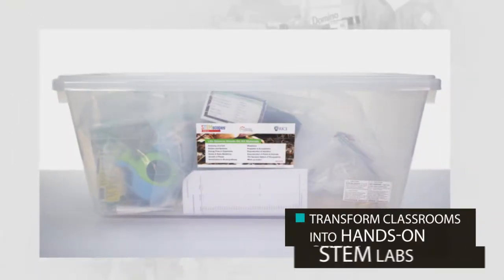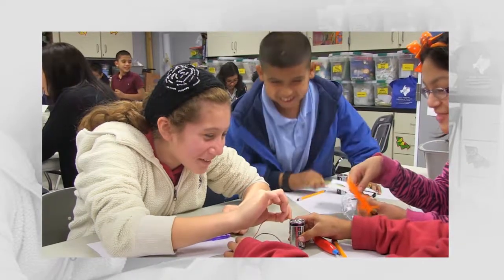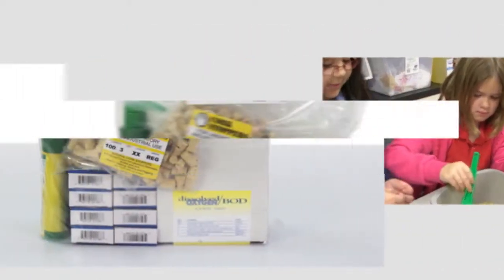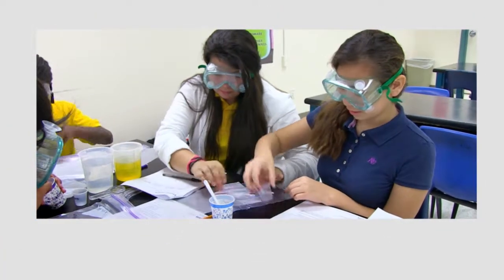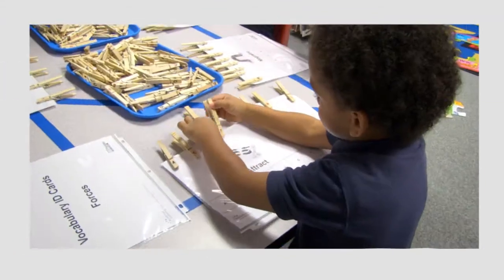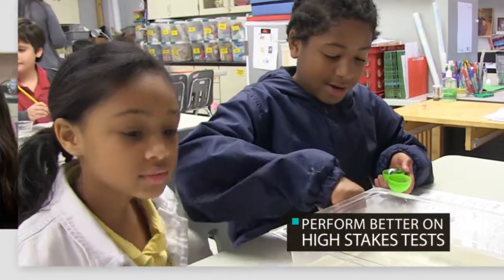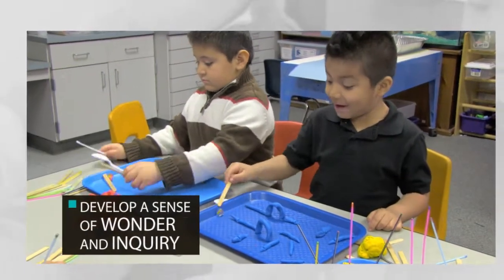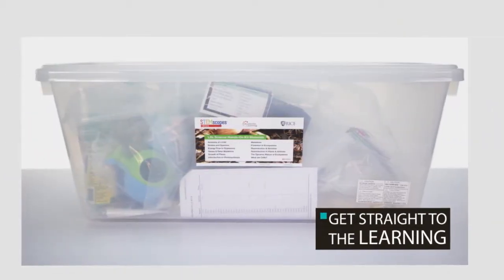STEMscopes Kits Overview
STEMscopes kits overview sets out to explain the versatility and ease-of-use our packaged kits provide.